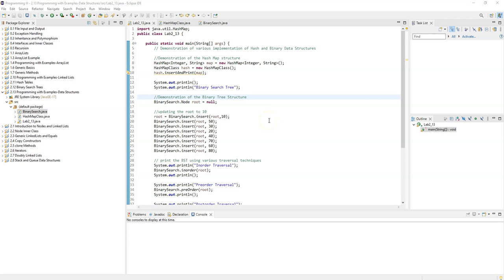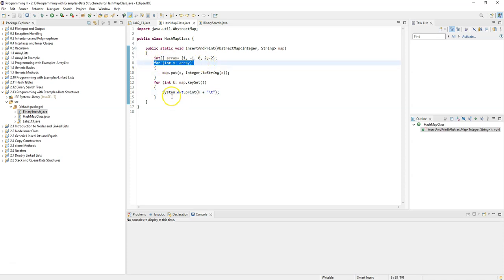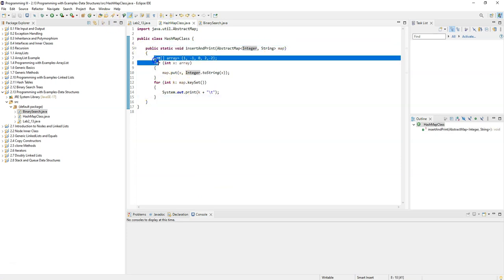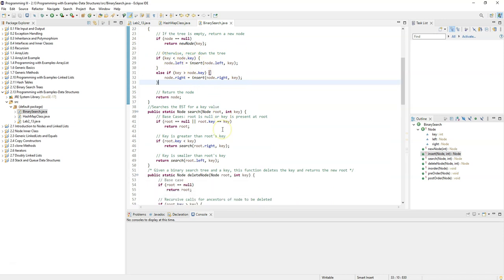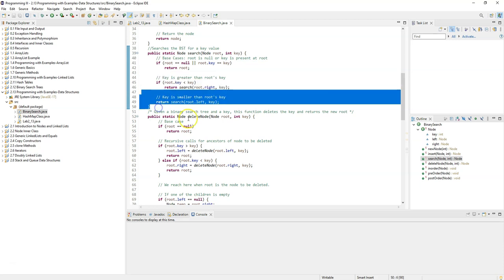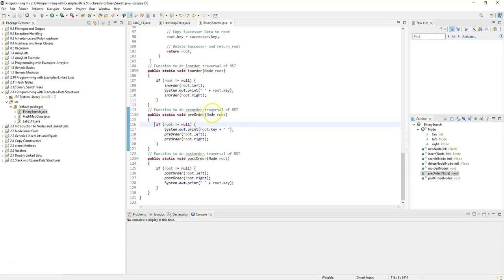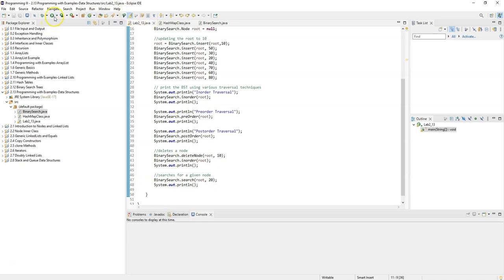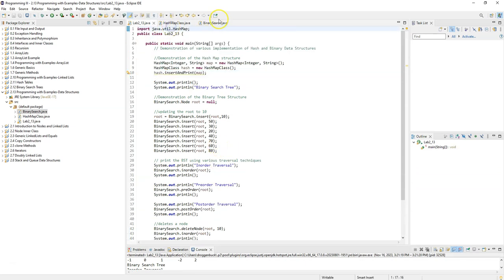2.13 Programming with Examples Data Structures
A quick look at a hash table and binary tree example.